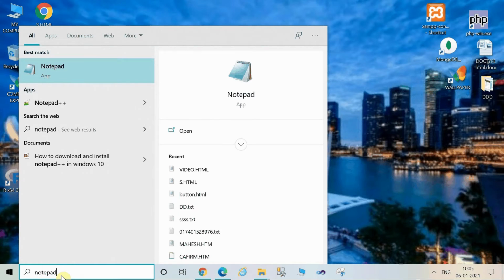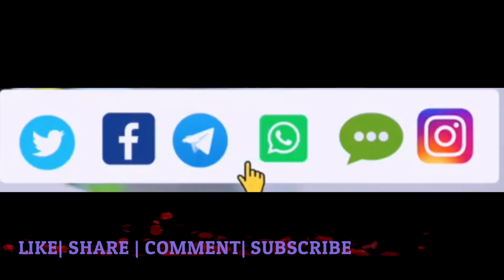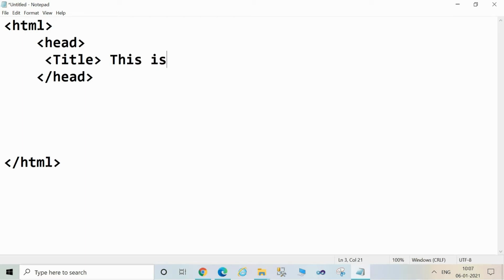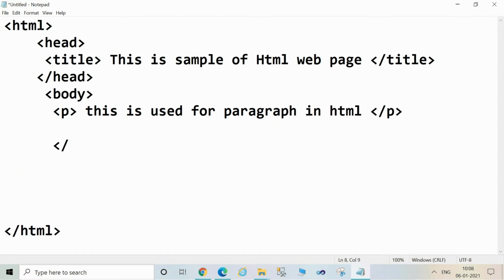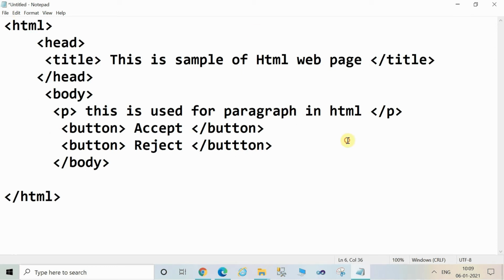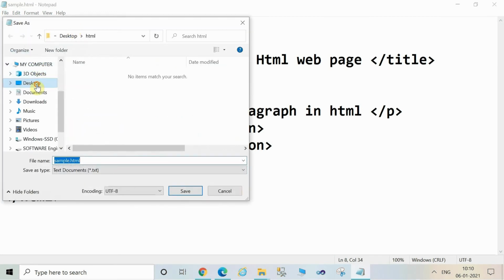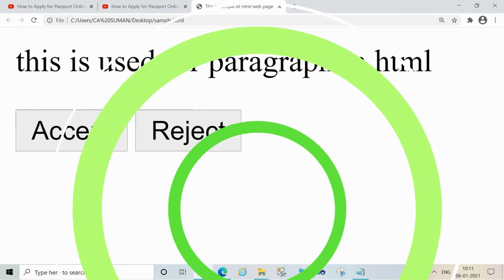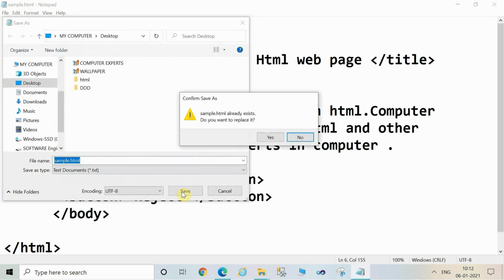How to Write a Simple HTML Program 🔥🔥🔥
How to Create a Simple HTML Program 🔥🔥
🔥How to Create a Simple HTML Page 🔥

 🔥🔥Hypertext Markup Language (HTML) 🔥🔥is the standard markup language for documents designed to be displayed in a web browser. It can be assisted by technologies such as Cascading Style Sheets (CSS) and scripting languages such as JavaScript.
HTML elements are the building blocks of HTML pages. With HTML constructs, images and other objects such as interactive forms may be embedded into the rendered page. HTML provides a means to create structured documents by denoting structural semantics for text such as headings, paragraphs, lists, links, quotes and other items. HTML elements are delineated by tags, written using angle brackets.
html
html programming